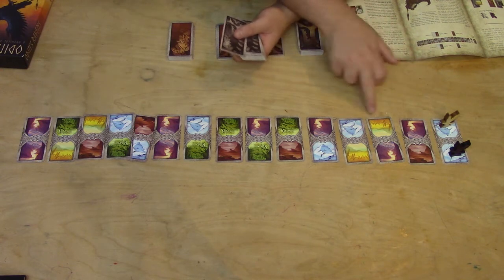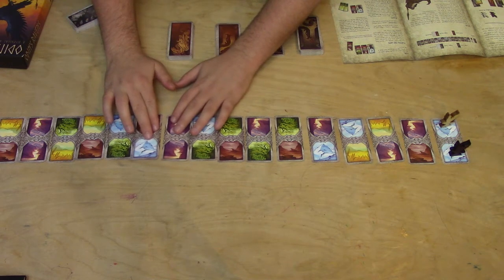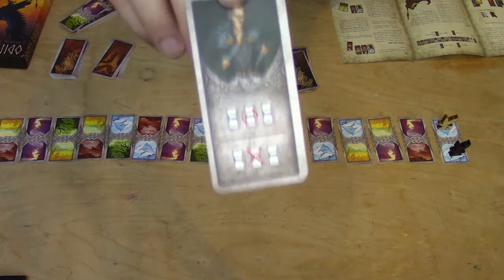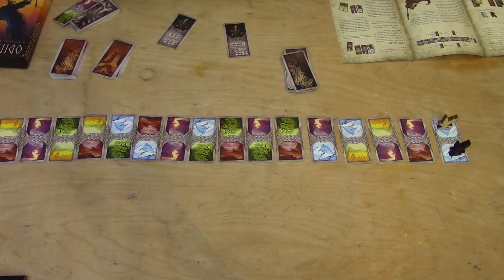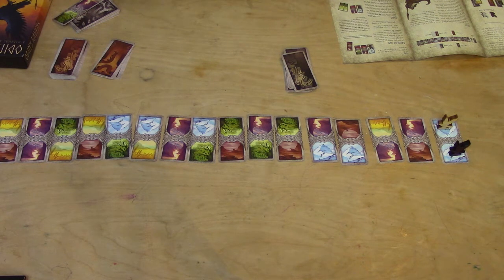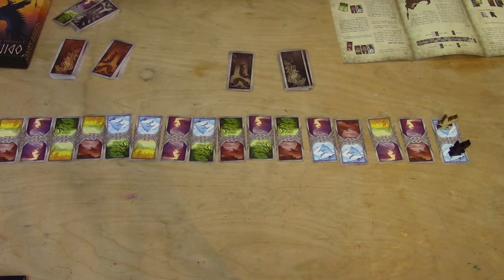How to Play: Odin's Ravens by Osprey Games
Let's Try Tuesday is back with Osprey Games Two Player Card Game - Odin's Ravens.

To support GBHL Steve producing terrain tutorials and other system reviews as well as commission work check out